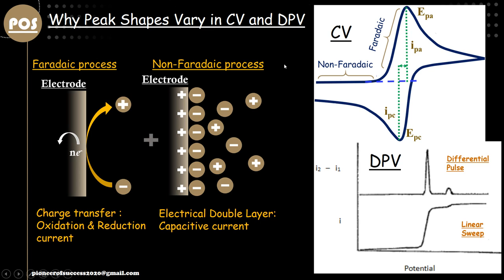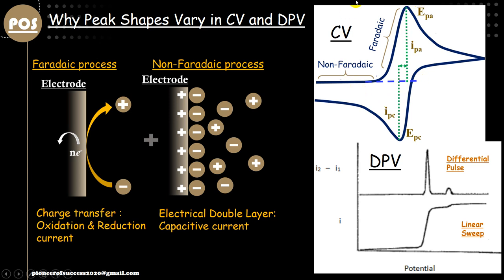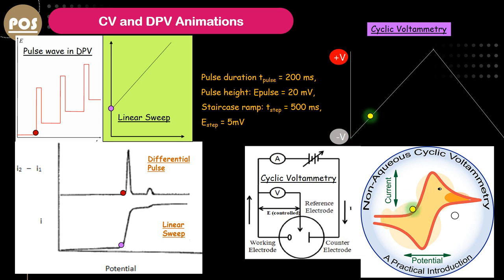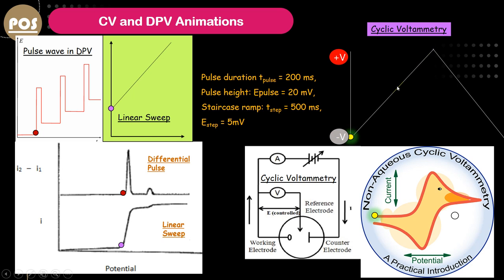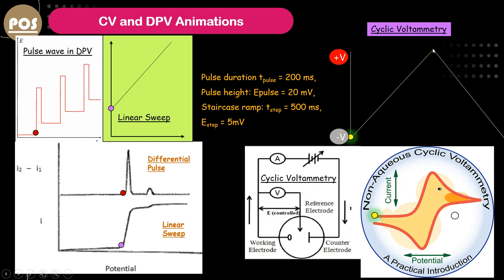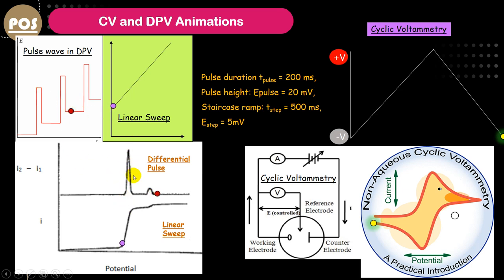A tale of Broad and Sharp Peaks in CV and DPV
The shape of the peak talks a lot about the system. An experienced electrochemist can diagnose the redox system only by looking at the shape of the peak. What information are behind the shape of the peal are being introduced here in this video. This video promise you to give some notable information.